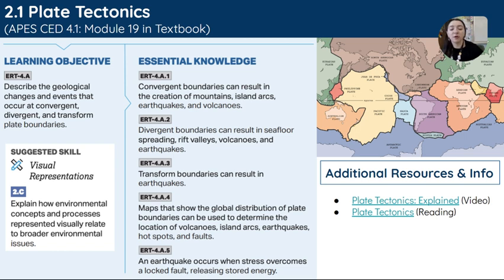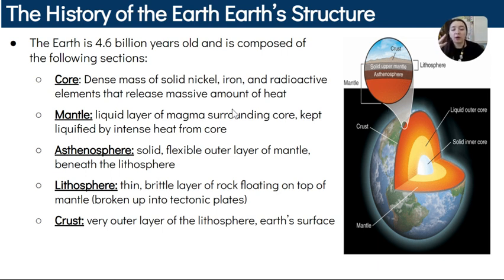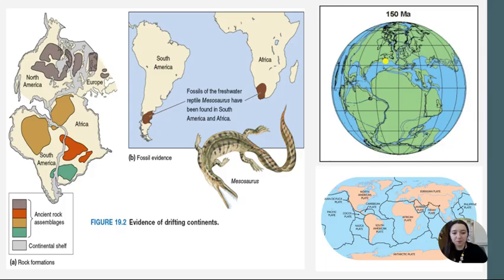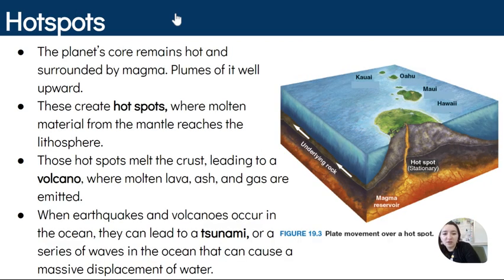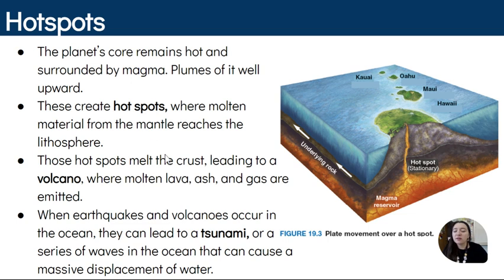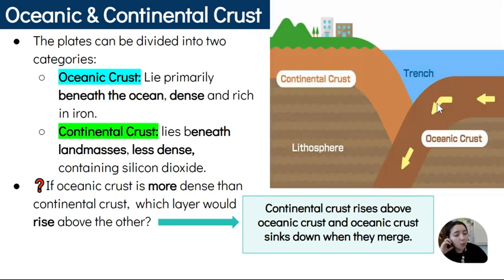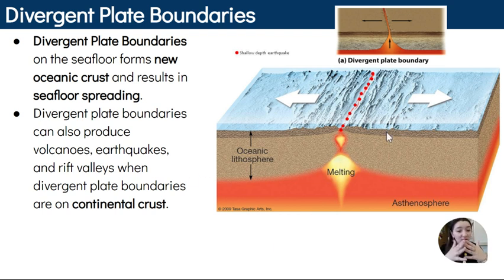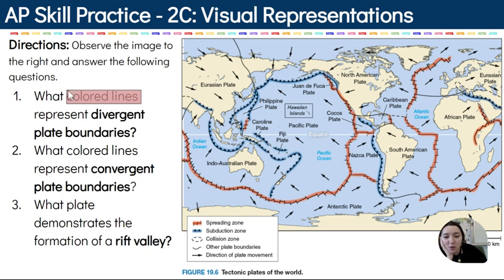2.1 Plate Tectonics | AP Environmental Science